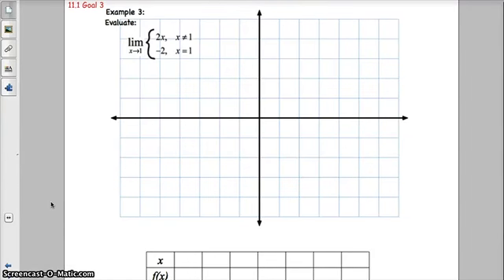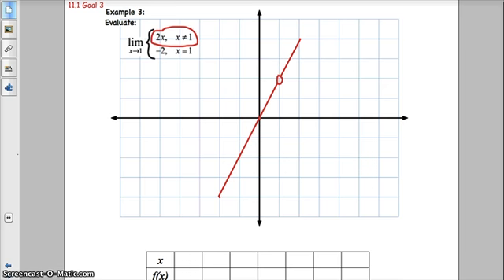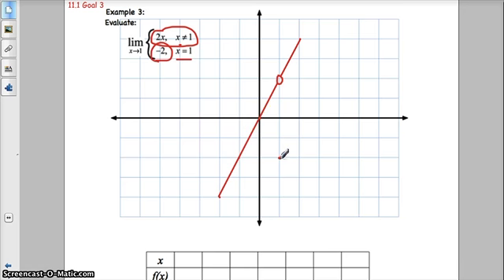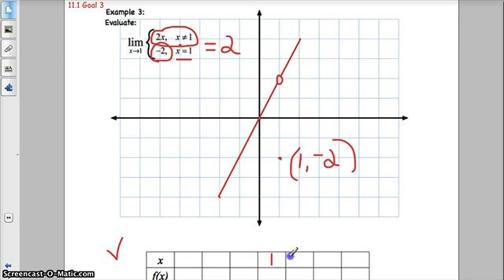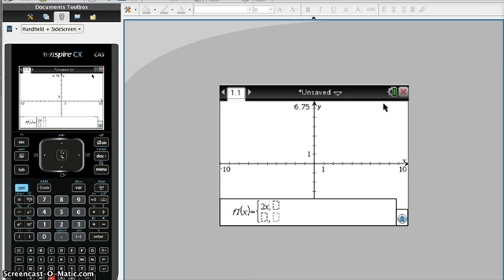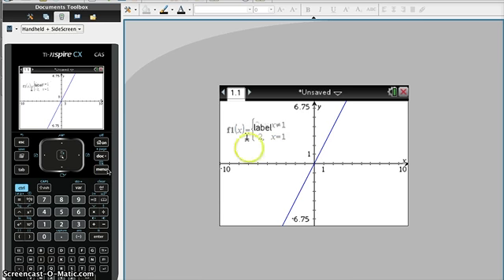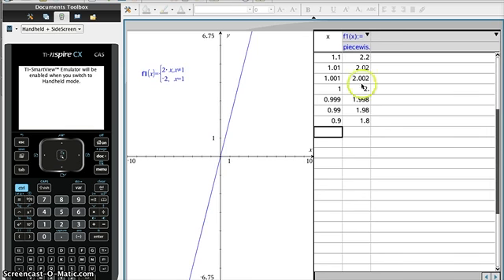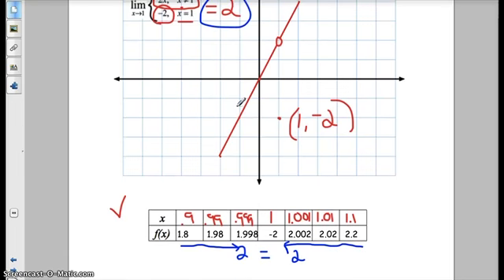11 1 g3 ex 3 extra small